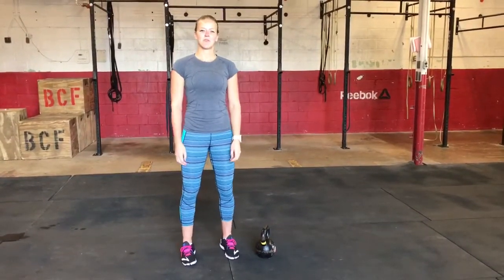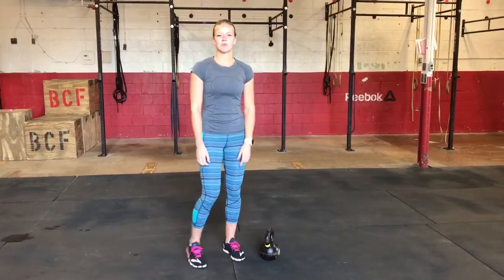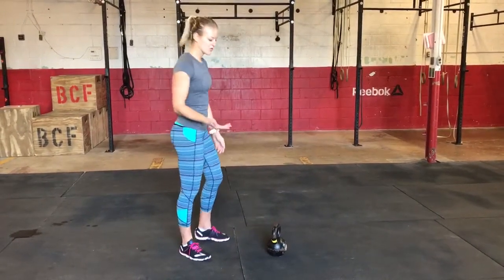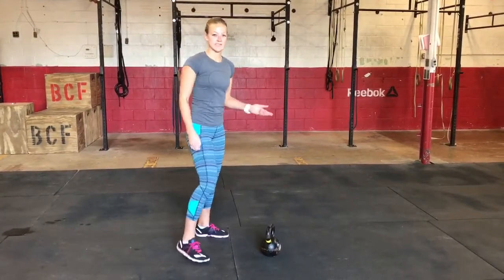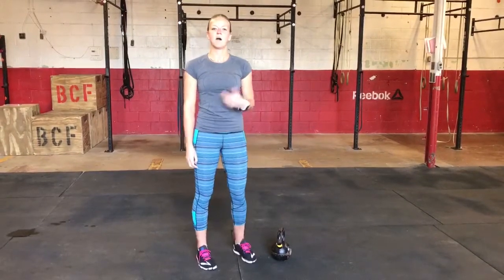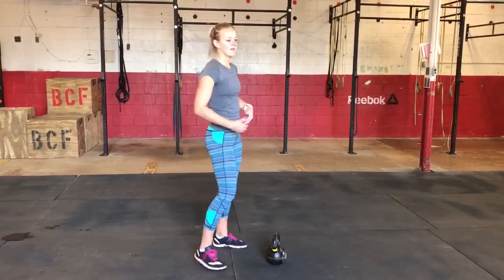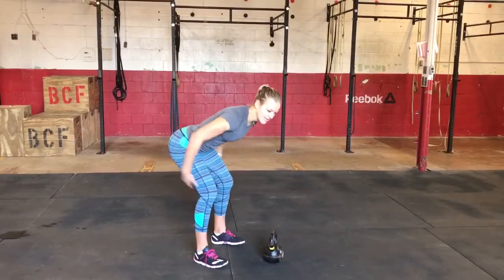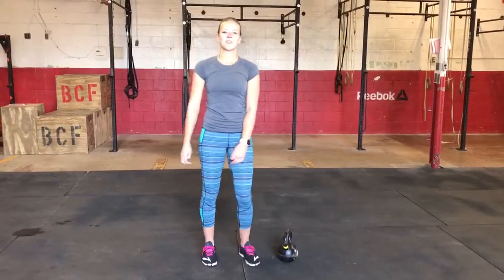Kettlebell swing faults // Badger CrossFit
The Russian Kettlebell Swing is quick and efficient. It is a hip hinge movement that works the muscles of the posterior chain. The power of the swing is generated from the hips while the spine is held perfectly stable and neutral. Most who are sedentary at a desk all day have lost control of these muscles. The swing will help strengthen and regain control of the posterior chain, lat activation, and core stability.